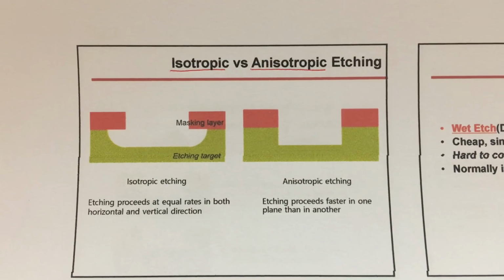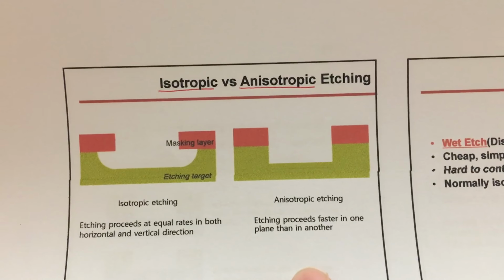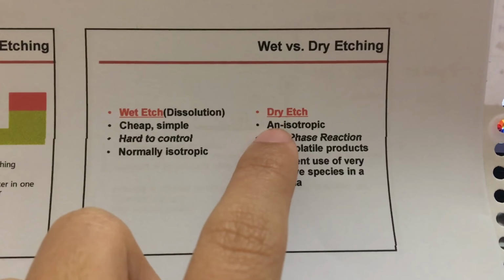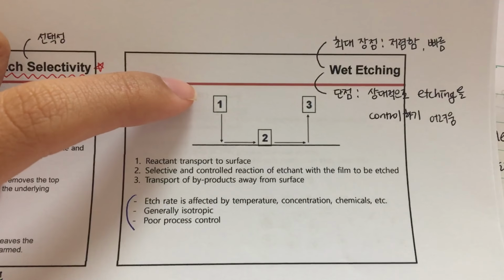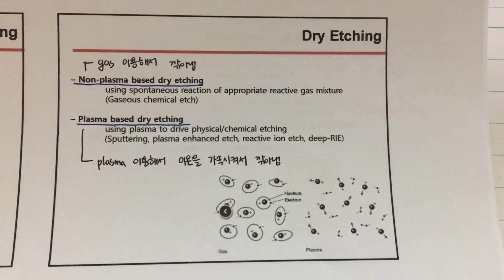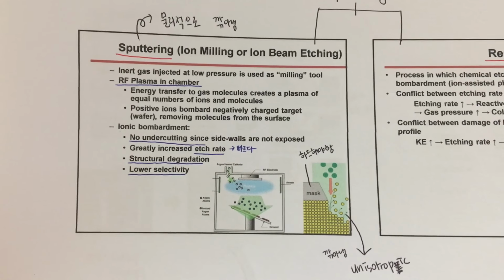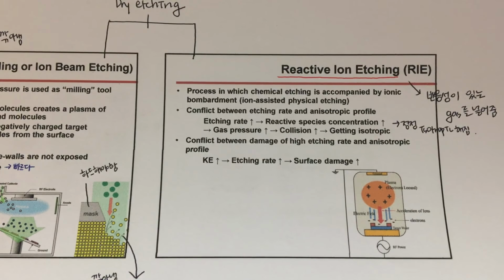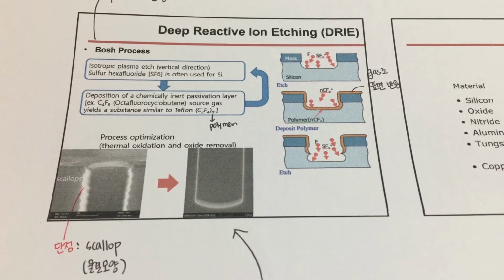WHAT I STUDIED FOR A WEEK5